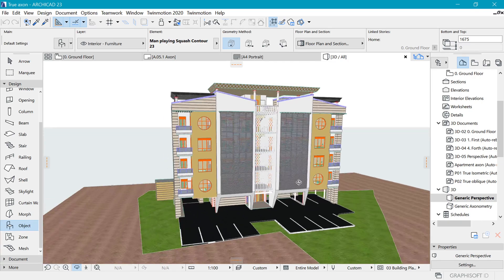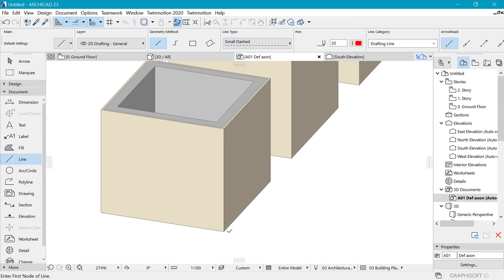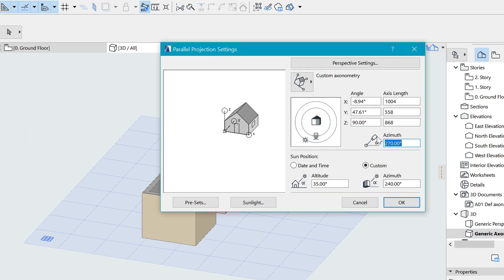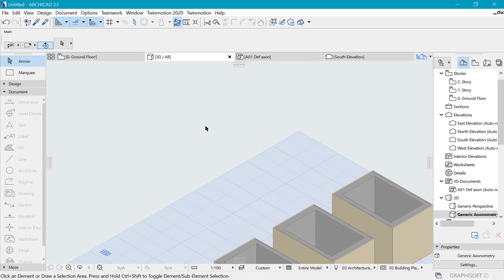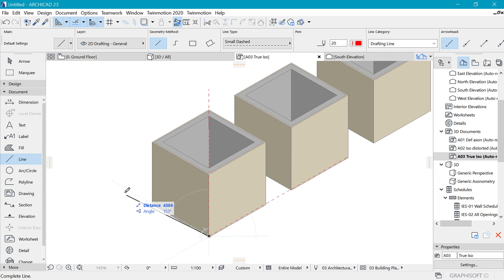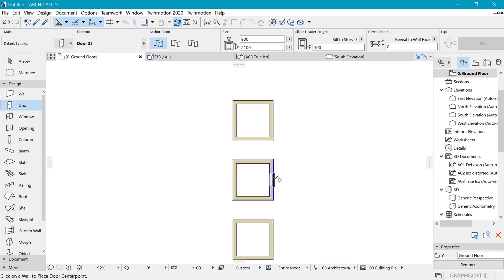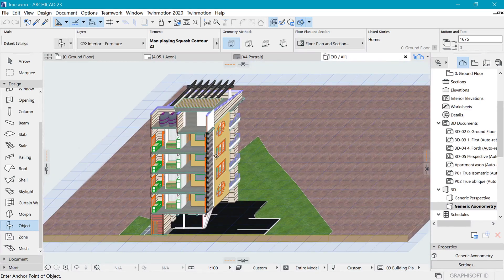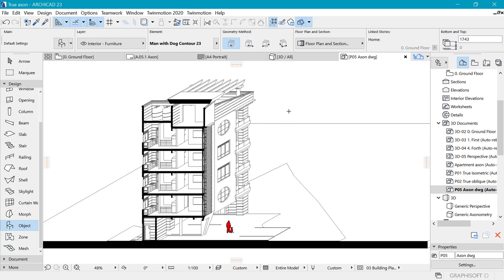Axonometric views Archicad: Explained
In this video, we uncover the tricks to improve your axonometric views

00:00 Intro
01:17 Illustration walls
03:45 Camera position
06:05 Angle of the Axes
08:30 Axis length
11:41 Oblique projection
13:50 Application of the concepts
17:11 3D document settings